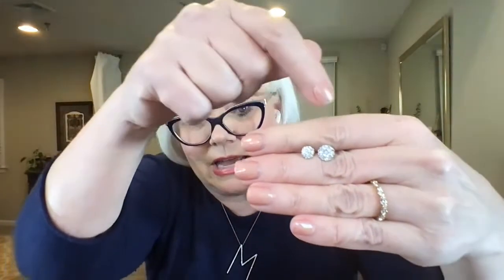Michele Lau | Affinity Diamonds | QVC